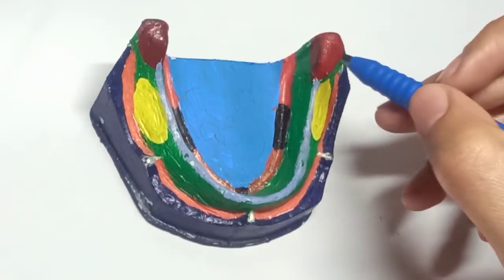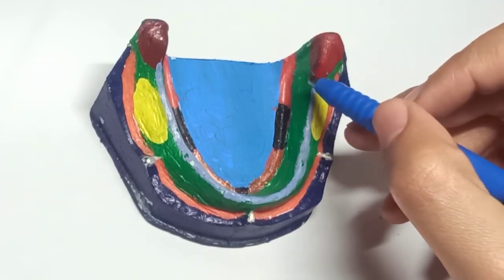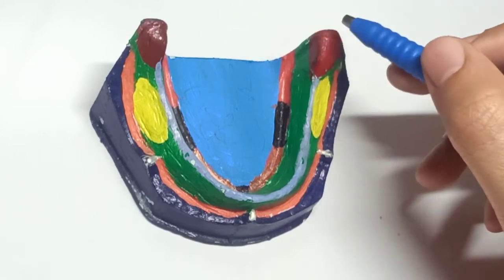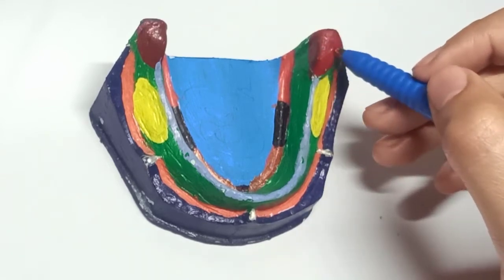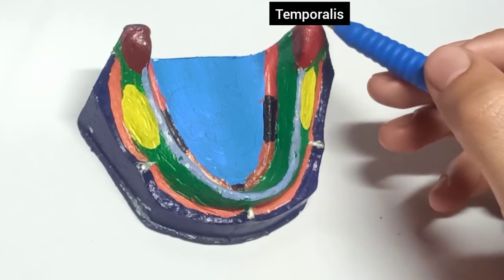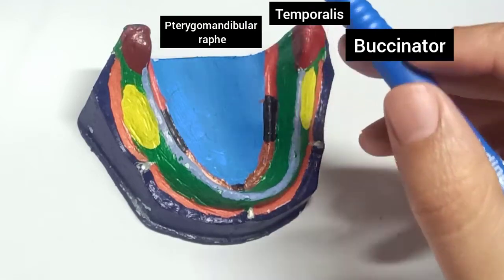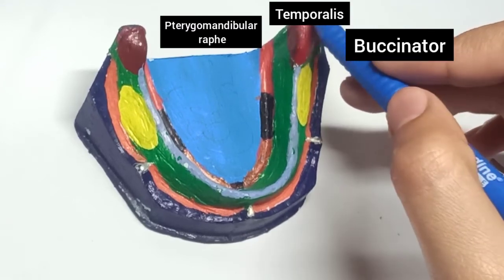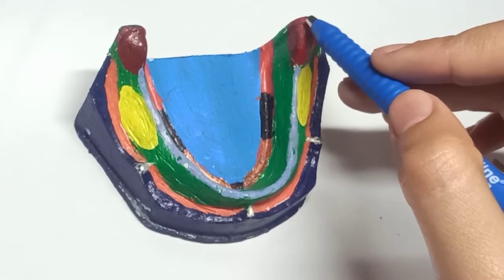Anatomical Landmarks Of Mandible l Mandibular Landmarks l Prosthodontics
About:-
This video is the part of the video series on Anatomical Landmarks of Maxilla and Mandible
In this video we will see the various anatomical landmarks in mandible on an edentulous cast.
Knowledge of these anatomical landmarks is essential to record all these landmarks while making an impression for a complete denture.
the limiting structures in mandible
stress bearing areas in mandible
and the relief areas in mandible
along with various muscle attachments that are there in these areas and influence the position, size and shape of these areas which is why are important to understand and record in an impression.

leave your feedback in the comment section, your feedbacks motivate me!

Check some other videos on my channel:-

Video on Maximum Recommended Dose of Local Anesthesia in Dentistry and Calculation of Local Anesthetic Dose